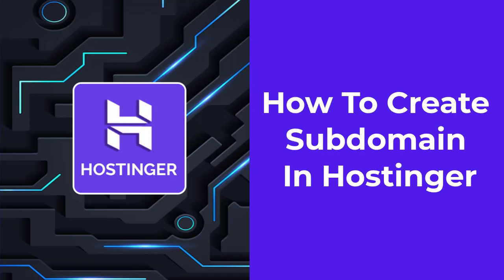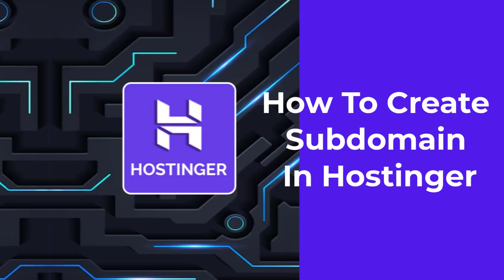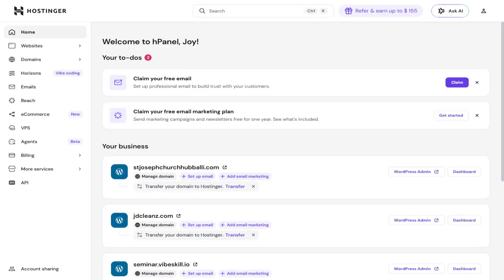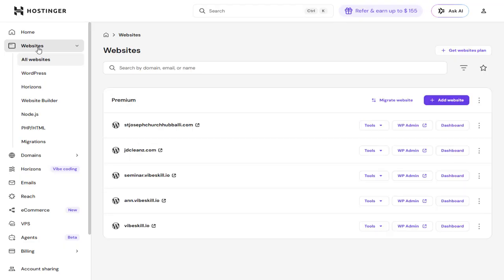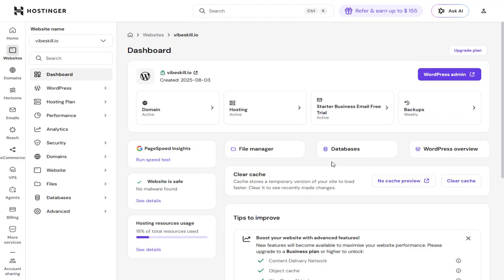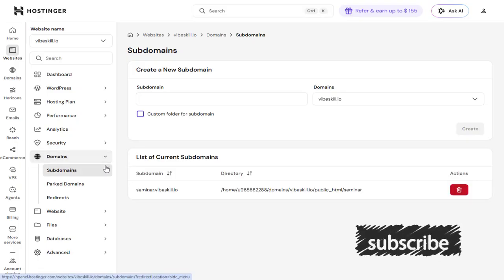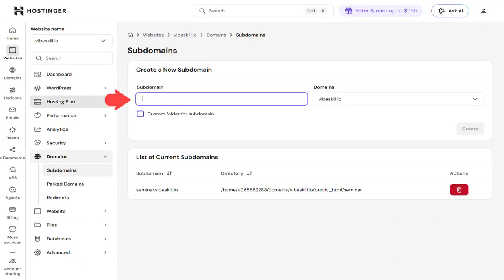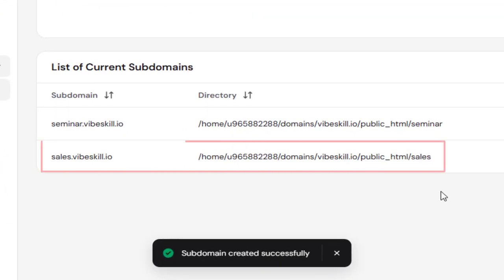How To Create Subdomain In Hostinger 2026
In this complete tutorial, you will learn 'how to create a subdomain in Hostinger' step by step. Whether you are building a blog, setting up a test website, or creating separate sections like shop, blog, or support, subdomains are a powerful and easy way to organize your website.

A subdomain is simply an extension of your main domain name. For example, if your main website is 'yourdomain.com', you can create subdomains like 'blog.yourdomain.com', 'shop.yourdomain.com', or 'support.yourdomain.com'. This helps you manage different parts of your website efficiently while keeping everything under one domain.

In this video, you will learn how to create a subdomain in Hostinger using the 'hPanel dashboard', which is beginner-friendly and easy to use. We will walk through the entire process from logging into your Hostinger account to successfully creating and managing your subdomain.

Creating a subdomain in Hostinger is useful for many purposes like:

' Creating a separate blog section
' Setting up a staging or testing environment
' Running an eCommerce store separately
' Organizing content for better SEO
' Improving website structure and navigation

This tutorial is perfect for beginners who are new to web hosting, domain management, and website creation. Even if you have never used Hostinger before, you will be able to follow along easily and create your first subdomain without any confusion.

If you are building websites using platforms like WordPress, subdomains can help you create multiple websites under one hosting account. This is especially useful for developers, bloggers, and small business owners.